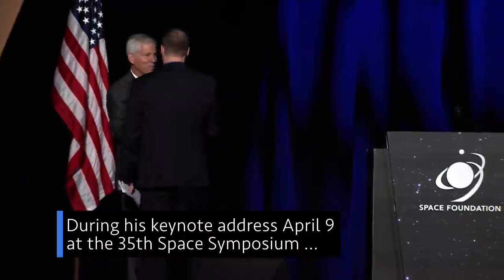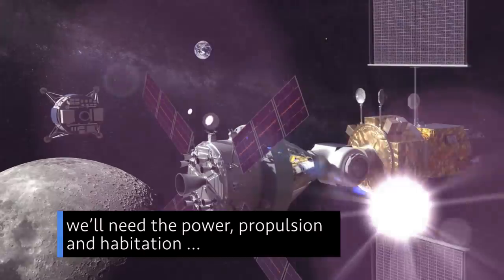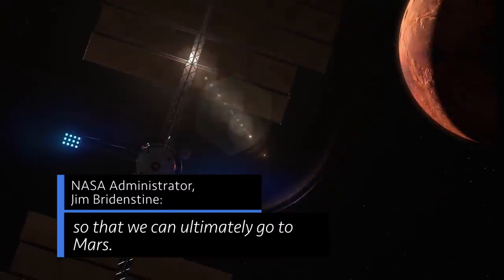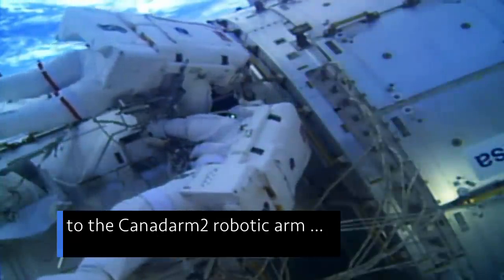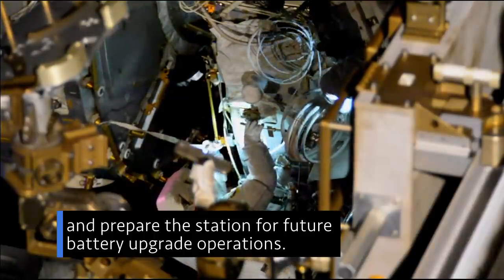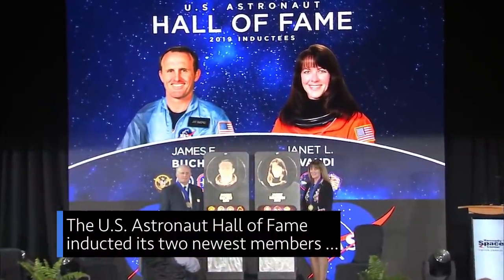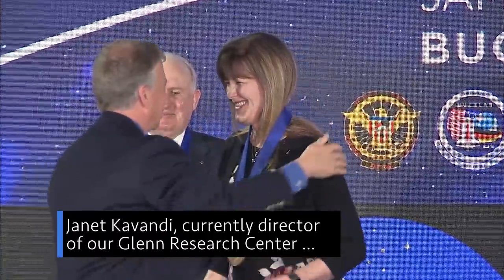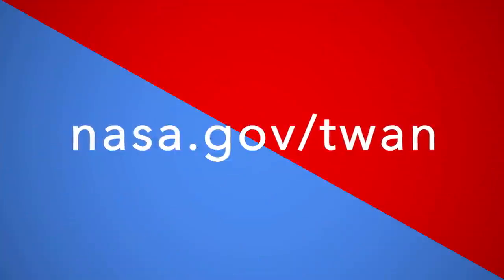Our Five Year Plan to Return Humans to the Moon on This Week @NASA – April 12, 2019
The plan to put humans on the Moon by 2024, wrapping up a series of spacewalks on the space station, and an historic first look at a black hole … a few of the stories to tell you about – This Week at NASA!

This video is available for download from NASA's Image and Video Library